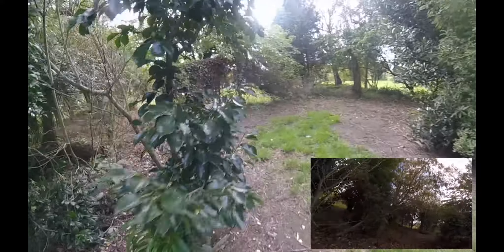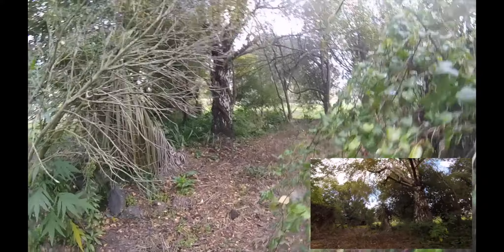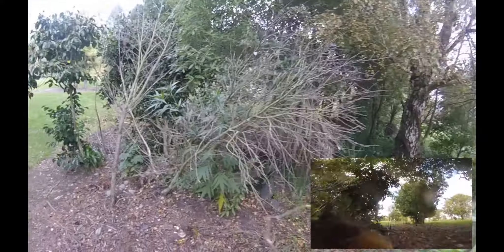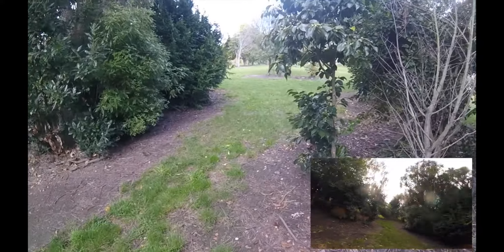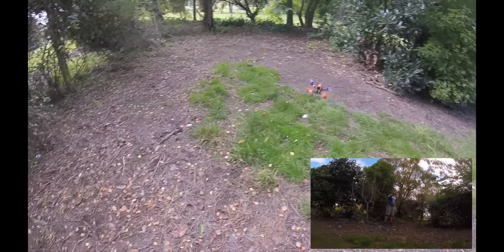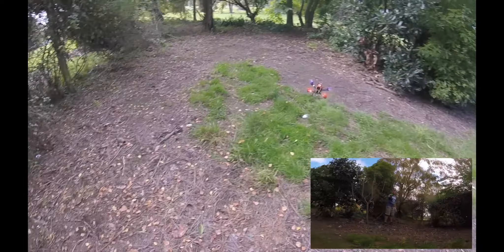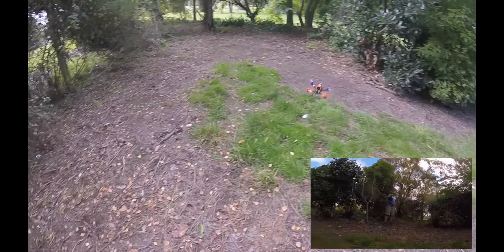Wilderbeast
Episode two reporting from the redzone wild